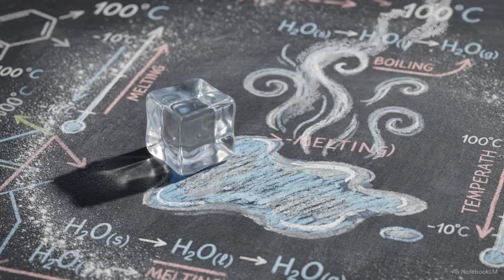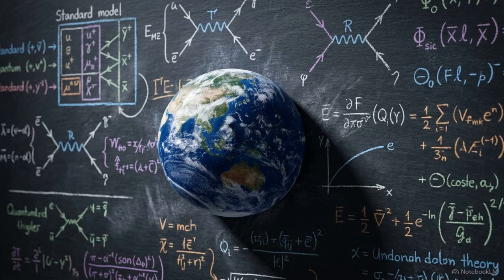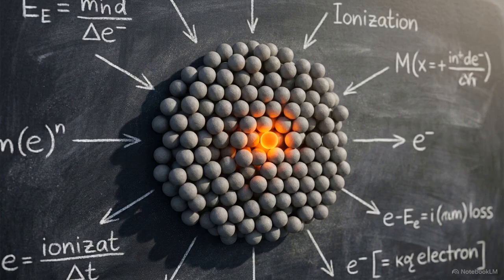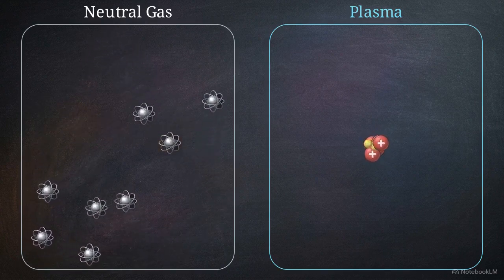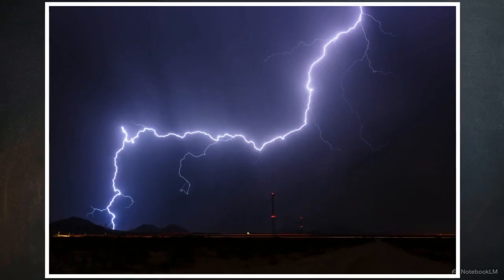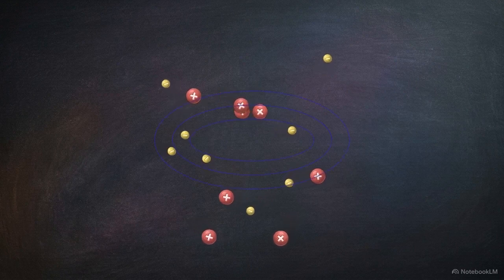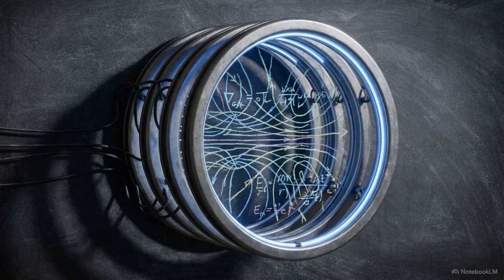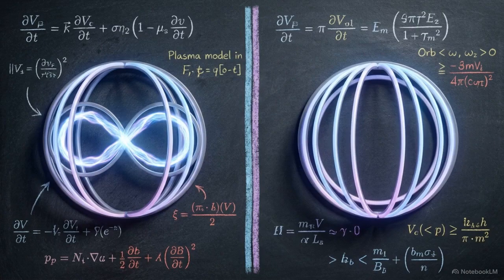What Is Plasma? The Fourth State of Matter That Makes Up 99% of the Universe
You know solid, liquid, and gas. But keep heating past 10,000 degrees Celsius and electrons get ripped away from atoms. What you get is plasma: a soup of free electrons and bare nuclei that responds to magnetic and electric fields, glows, forms filaments, and makes up 99% of the visible matter in the universe.

This video covers the basics: ionization (hydrogen at ~13,000 degrees C), why charged particles change everything, cold plasmas in your fluorescent lights versus billion-degree fusion plasmas, magnetic confinement as the basis of fusion energy research, and why understanding plasma is the first step to evaluating the MH370 orb hypothesis.

00:00:00 Introduction: The Fourth State of Matter
00:00:53 Ionization Energy and Creating Plasma
00:01:24 Plasma Behavior: Electromagnetic Forces and Self-Organization
00:02:06 Examples of Plasma on Earth
00:02:41 Fusion Energy and Magnetic Cages
00:03:19 Conclusion: MH370 Orbs and Field-Reversed Configuration

4Orbs is independent research into MH370, advanced propulsion physics, and the classified technology programs that connect them. No paywall.